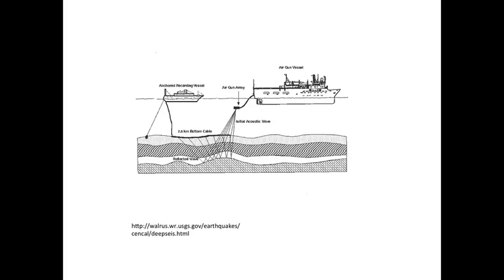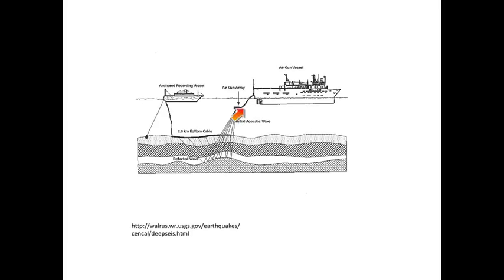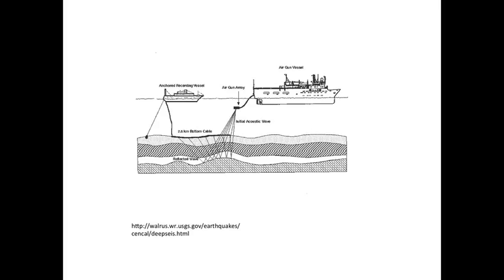4 6 Lesson 3 Air Gun Vessel to find Oil